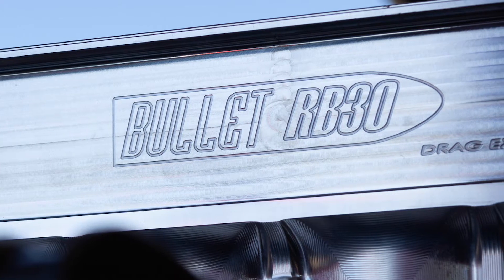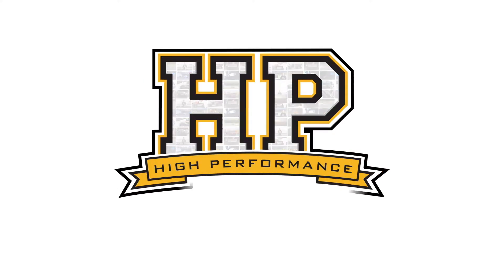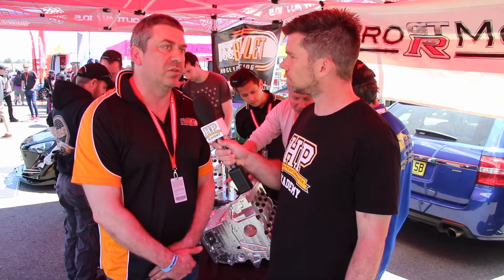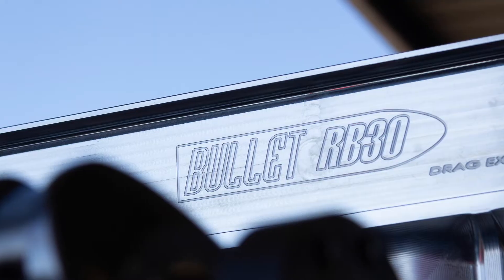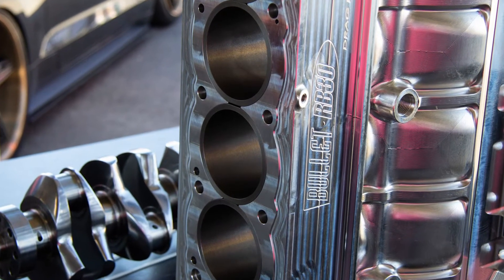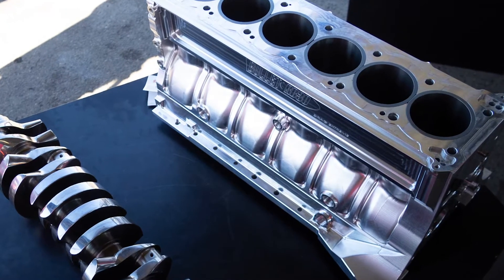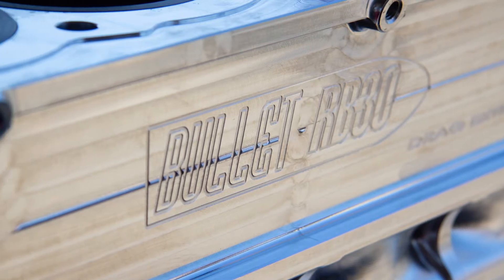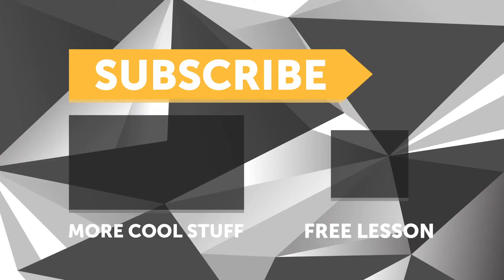Why Run a Dry Deck Surface but Still Retain Water in the Block? | Engine Building [TECHTALK]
Ever wondered what the advantages to a dry block is?

In this [TECH TALK] Andre talks to Darren from Bullet Race Engineering about the Advantages of running a dry deck surface while still retaining water in the block and why it is popular amongst serious racers.

00:00 - Why Run a Dry Block?
01:15 - Advantages of a Dry Block
02:04 - Is it Safer for the Engine?
02:50 - Outro